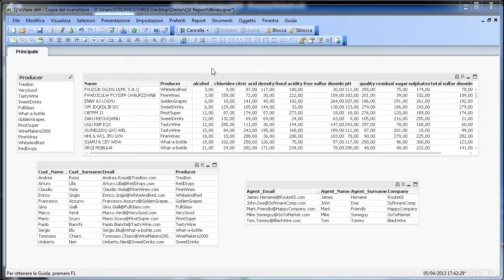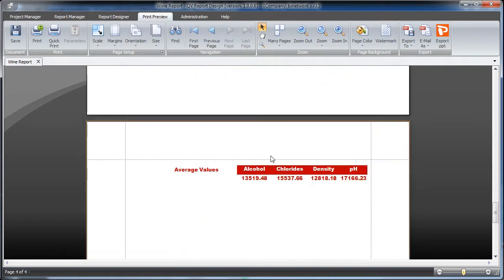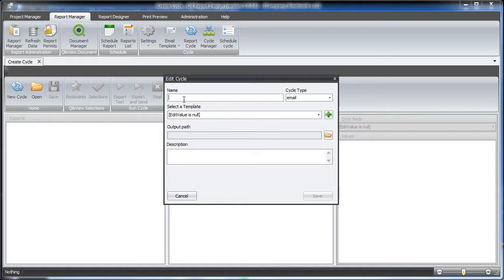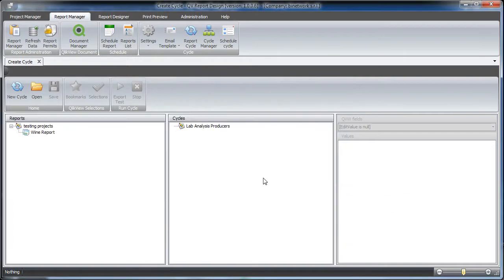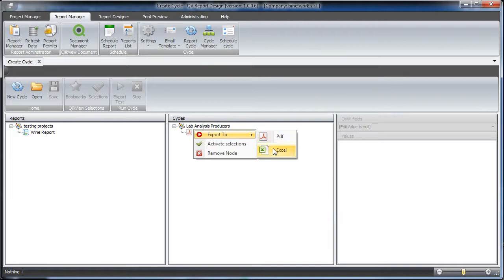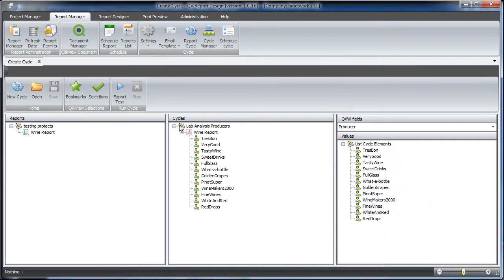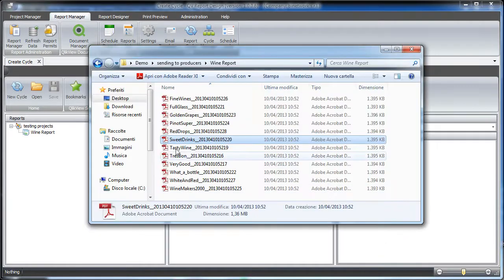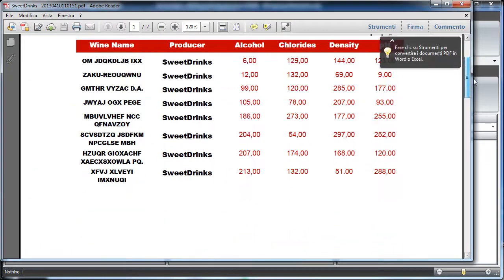07 QV Report Videos - Cycle-Generated Reports, part 1